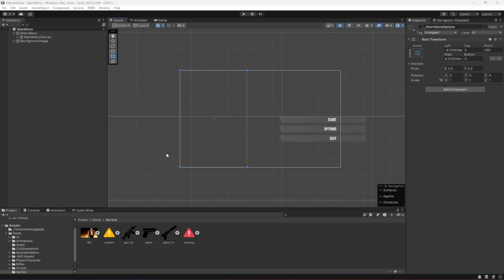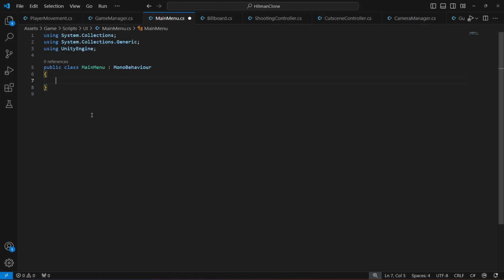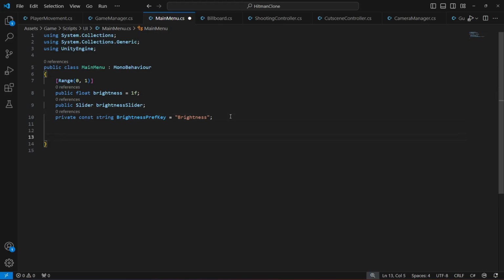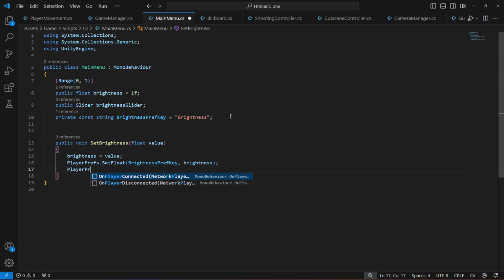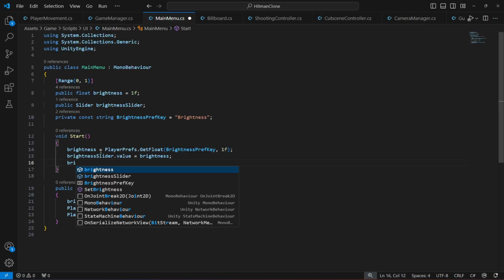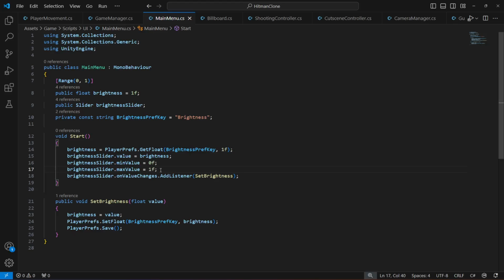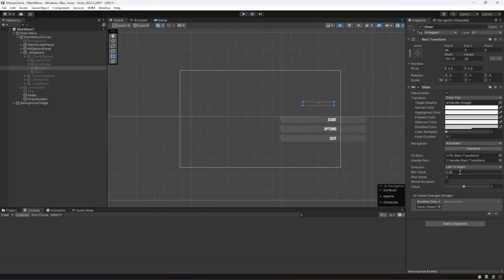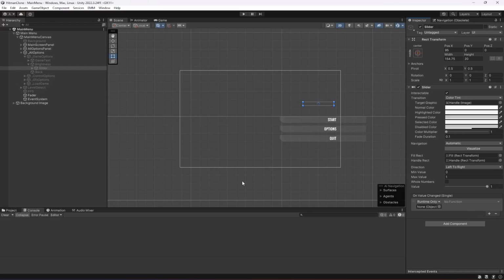Unity3d Change and Save Brightness Level Option | TPS Third Person Shooter Game Development Course